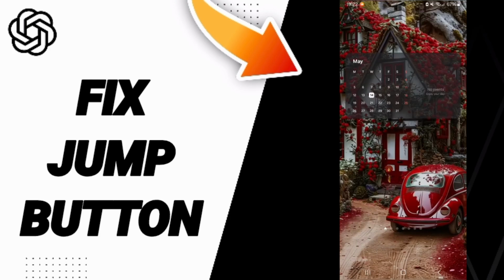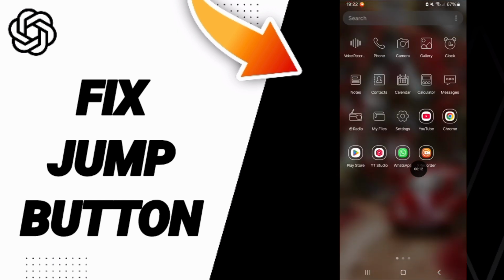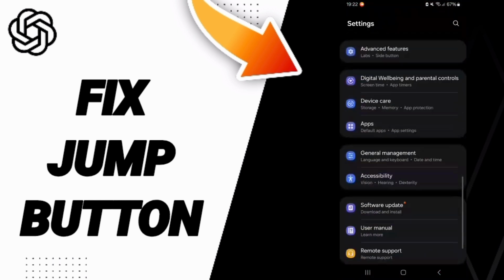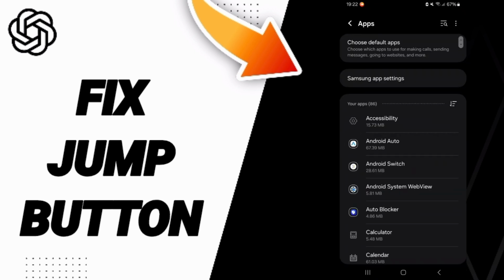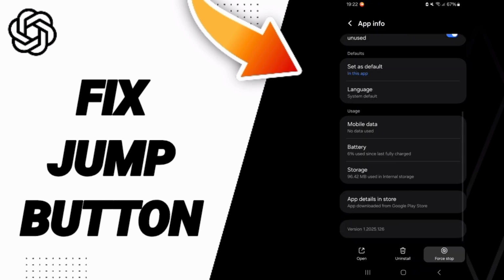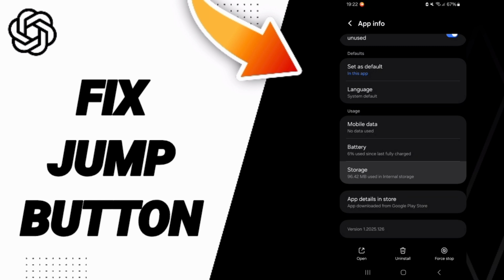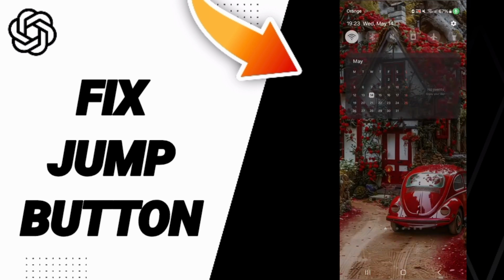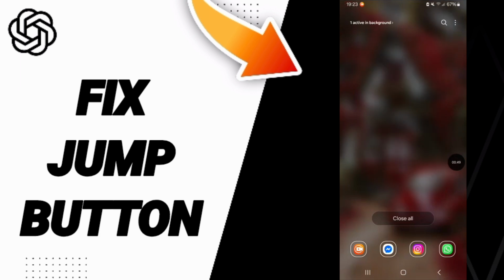How To Fix Jump Button On ChatGPT App 2025